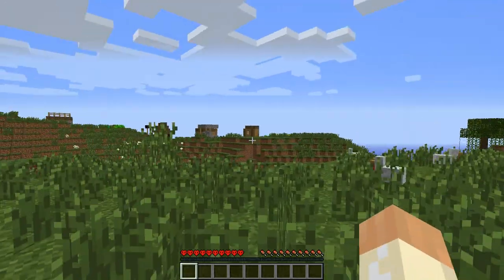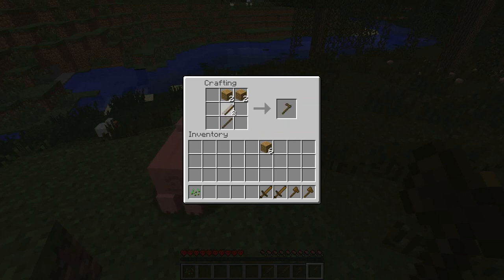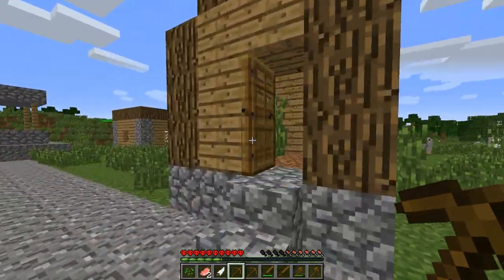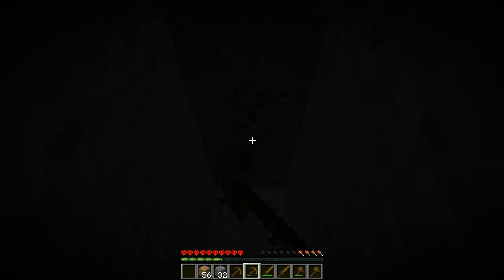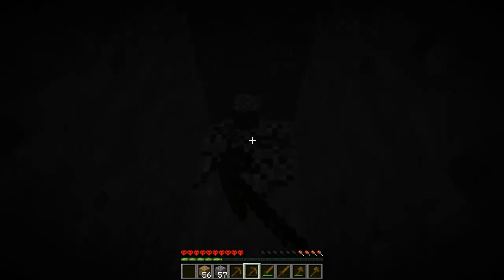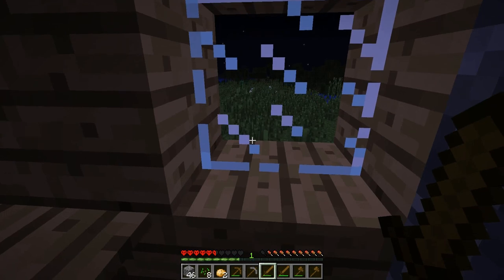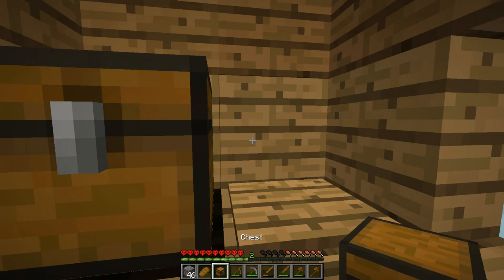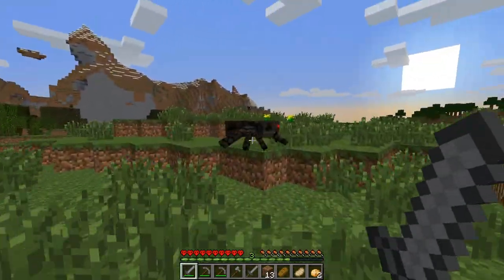Hamster Time Lets Play Minecraft Hardcore Episode #1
This is my first YouTube video I made. Thanks  ( PS: I am Hamster Time from 2015  aka the future and this quality sucks but you gotta start somewhere :) )